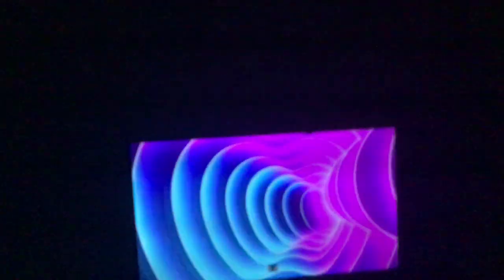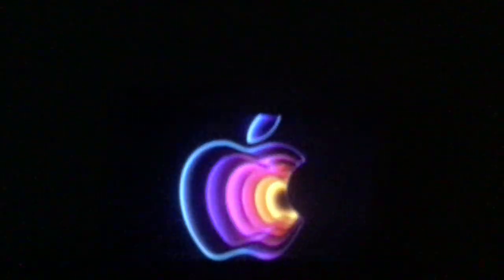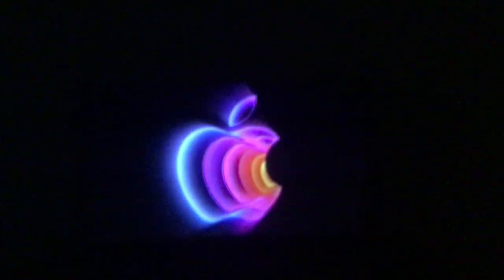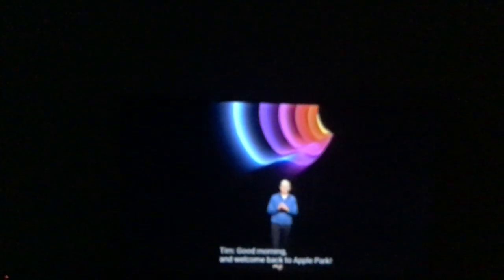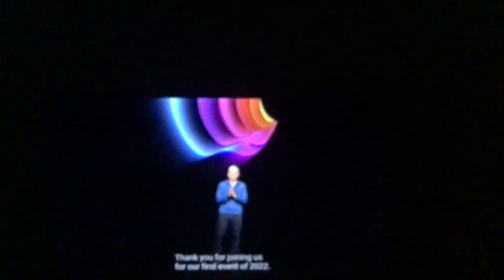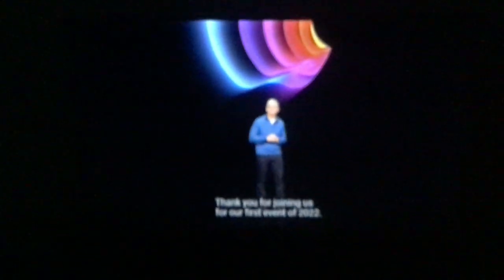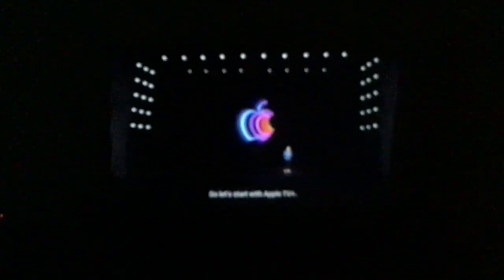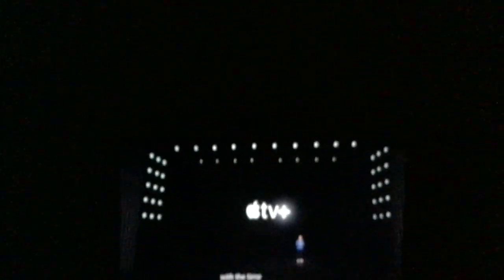The music changed...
Tim Cook says the first words for the event.